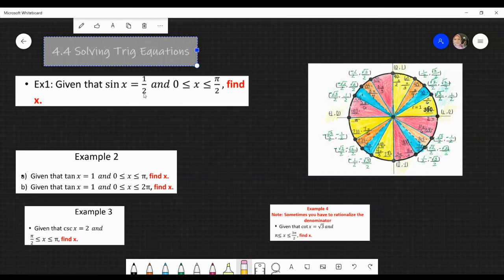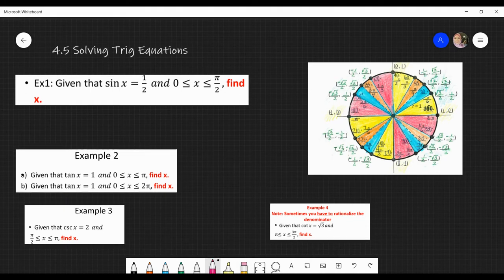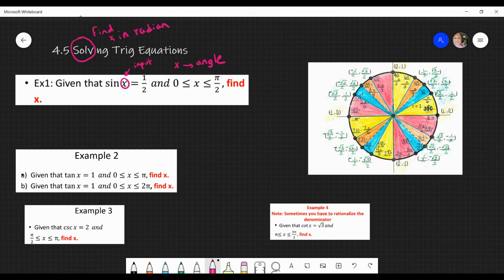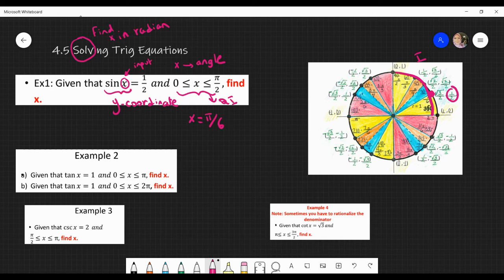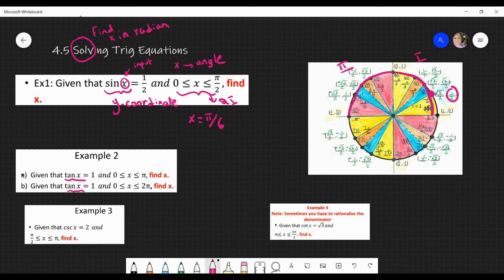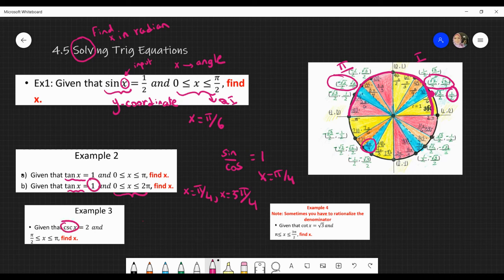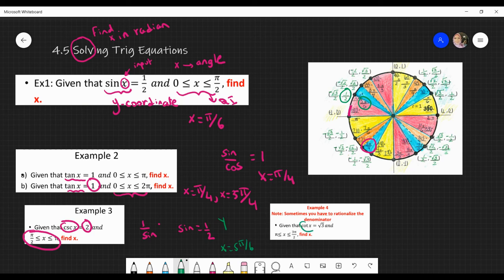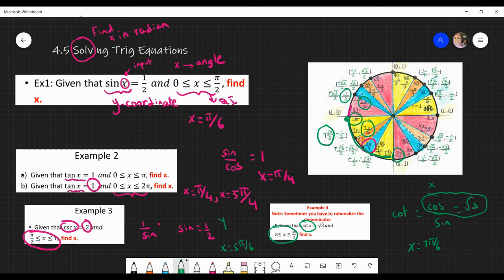4.5 Solving Trig Equations